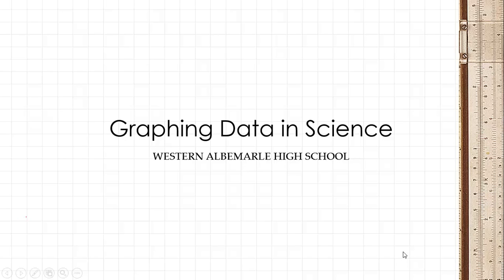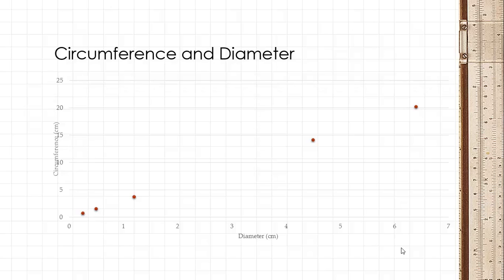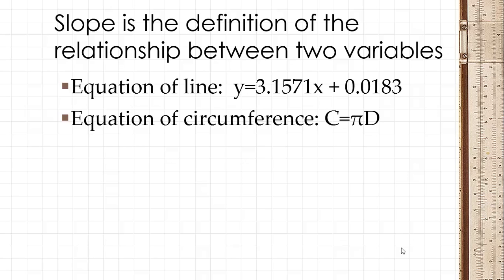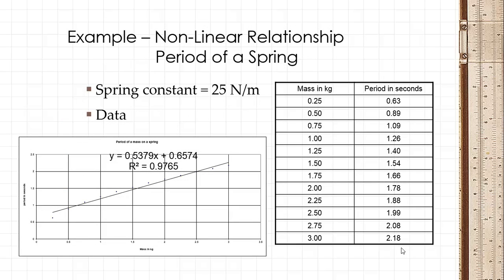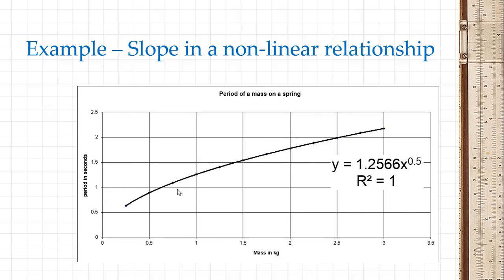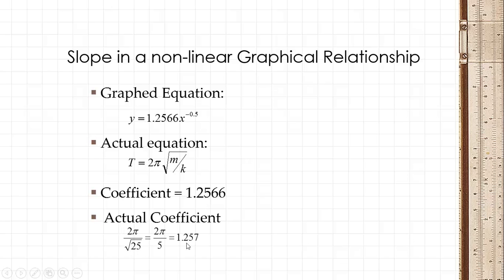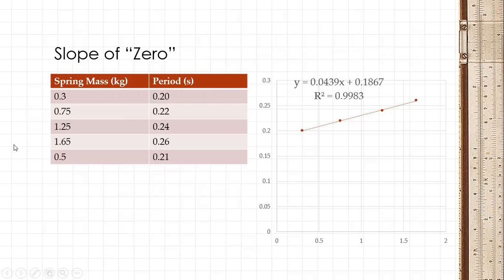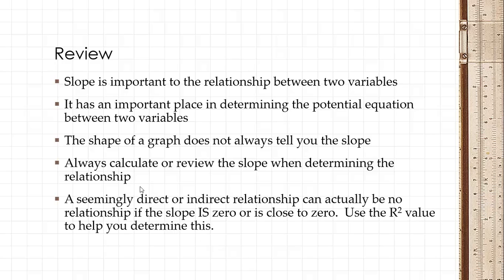What is the meaning of slope in graphed data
This video discusses how slope can help not only determine the relationship between data, but it can also tell a great deal about the actual equation of the relationship.  It also discusses how a graph that appears to be direct or indirect can actually be no relationship if you have an R-squared value close to 1 and a small slope; remember to look at the range of the data between the independent and dependent variable and if the slope is less than the uncertainty of your measurements.